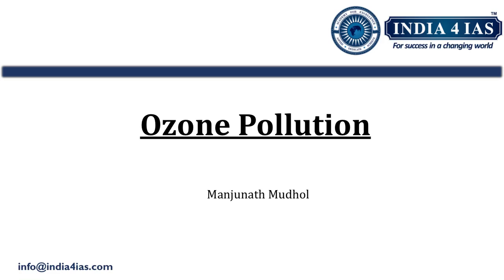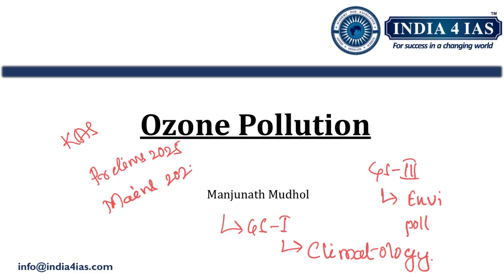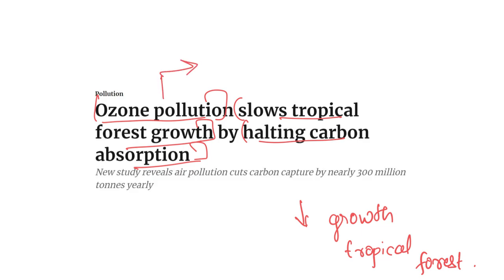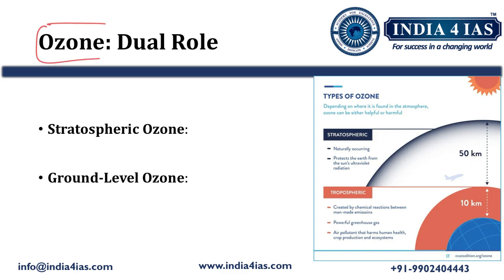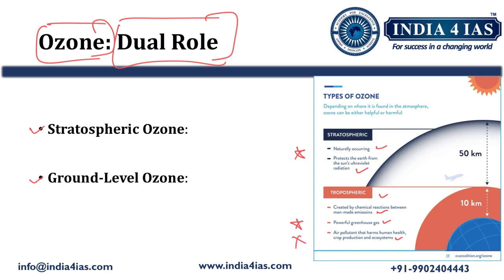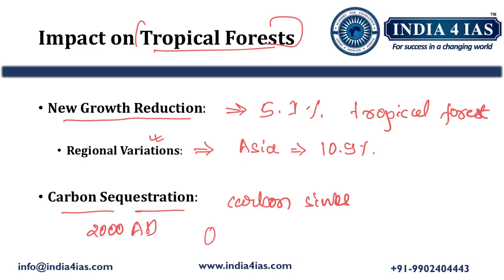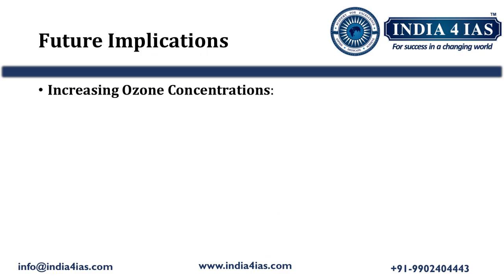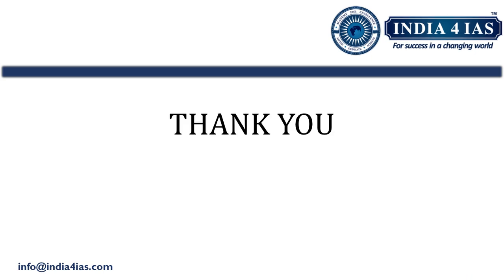Ozone Pollution | Types of Ozone | Ground level Ozone